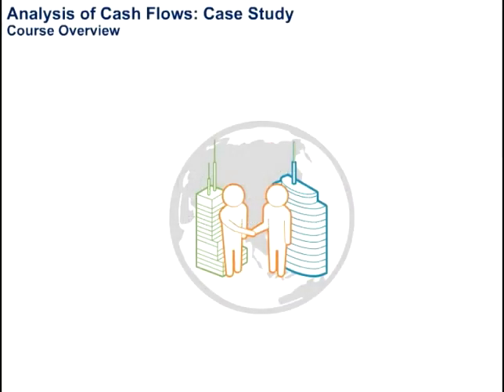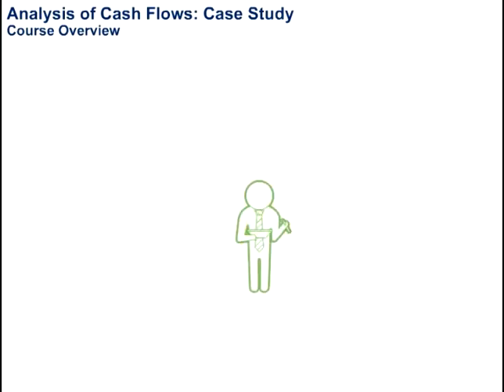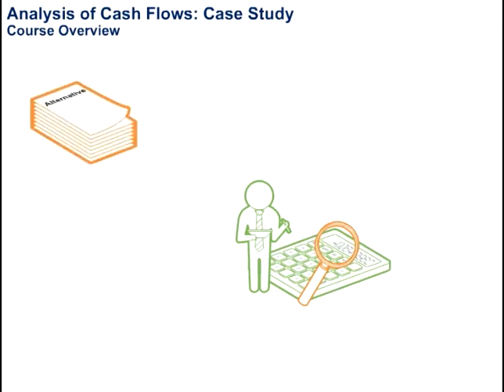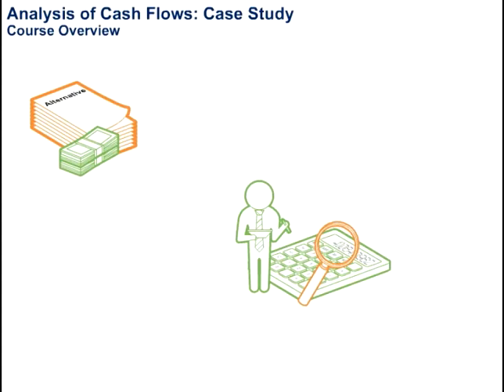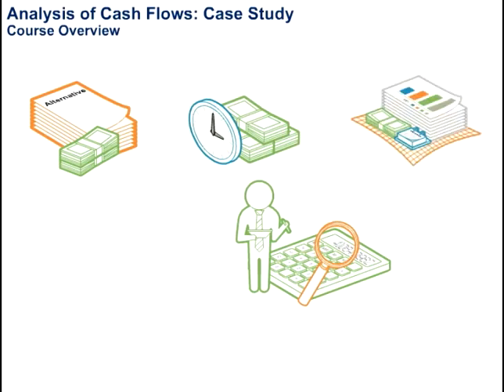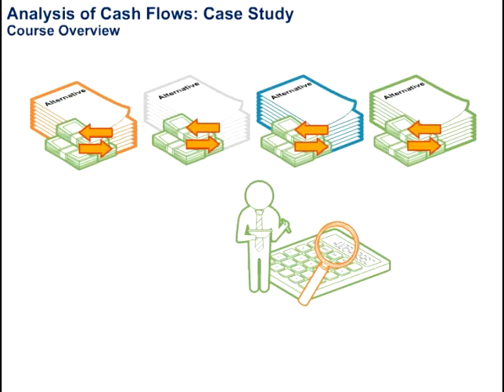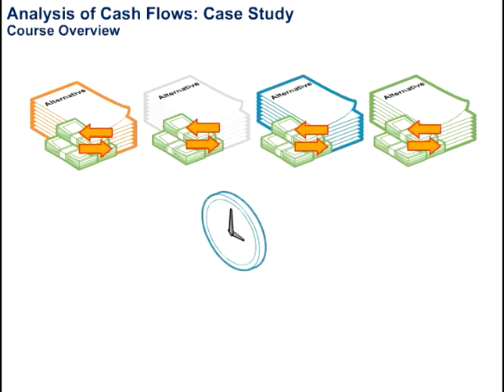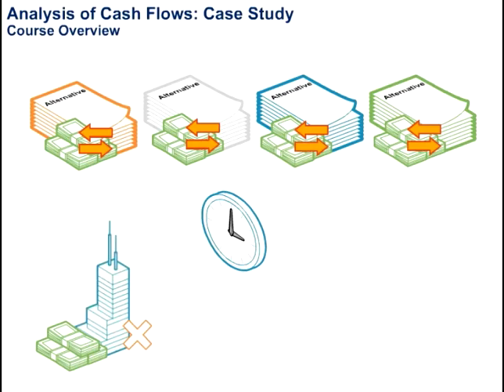Analysis of Cash Flows: Case Study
This video gives a brief overview of what is covered in the course Analysis of Cash Flow: Case Study. Accenture Academy offers rich and flexible online learning, focused on improving the skills, capabilities and productivity of critical workforces.